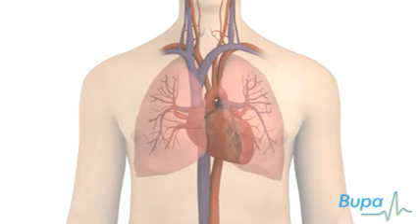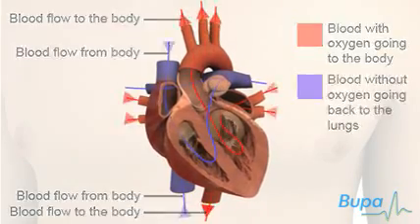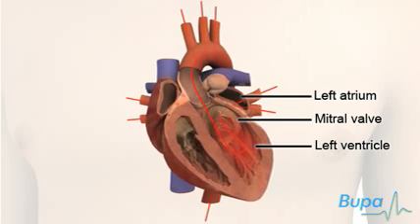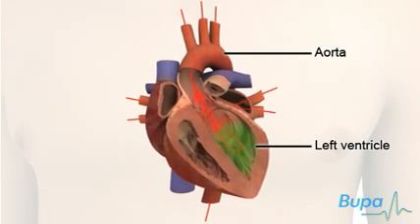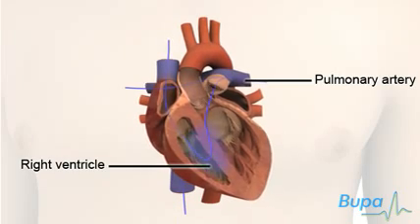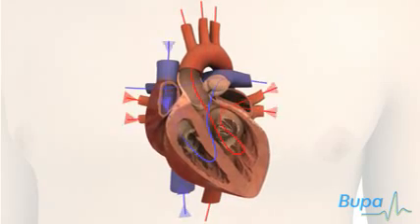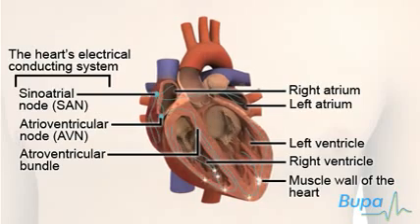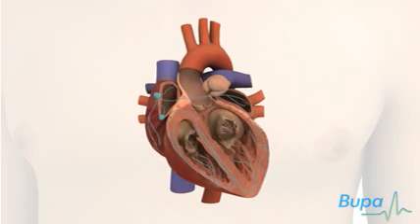Heart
How the heart works